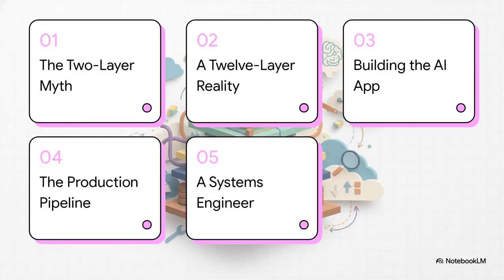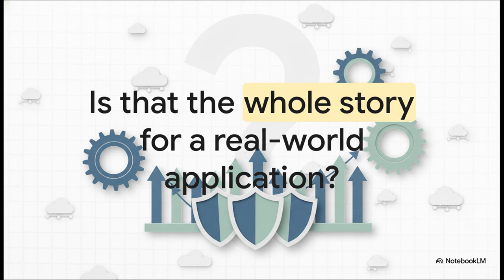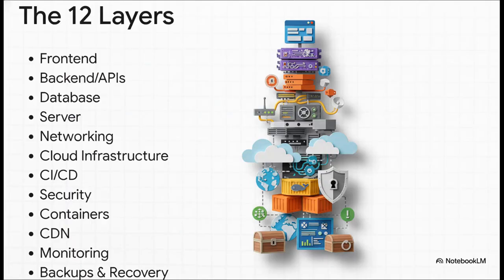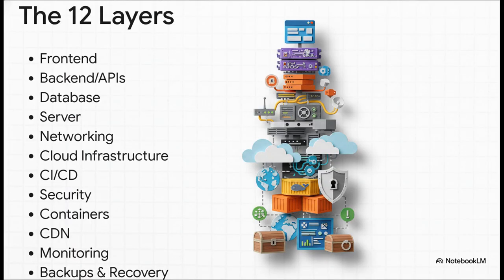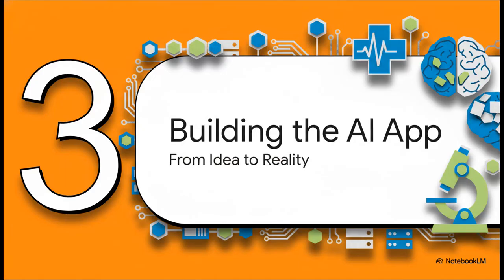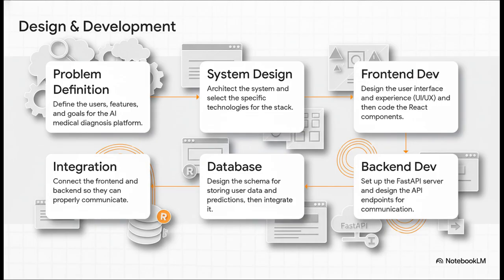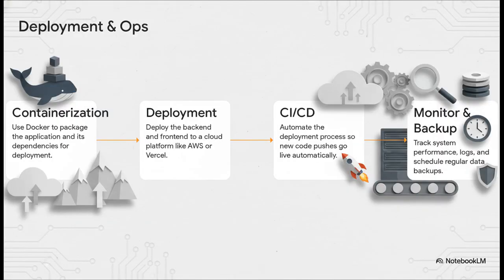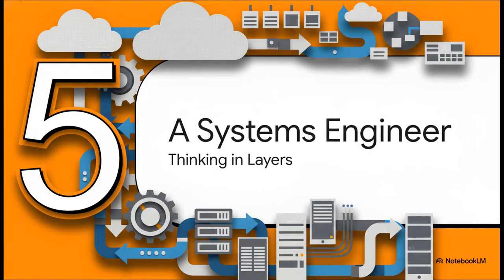Full Stack The Real Story